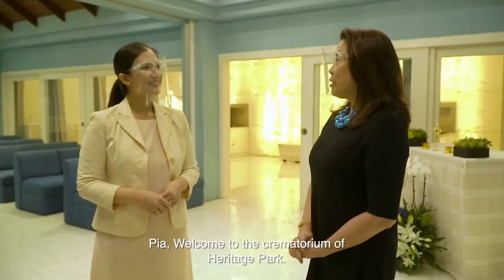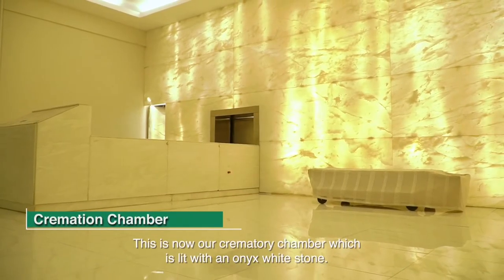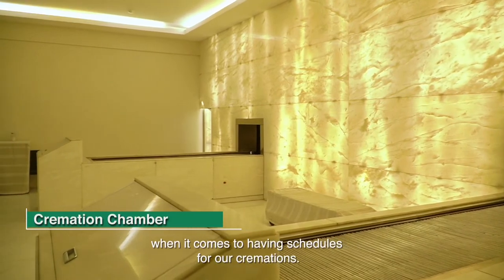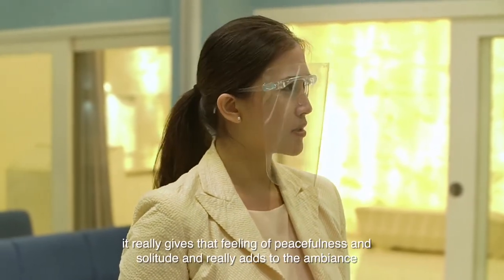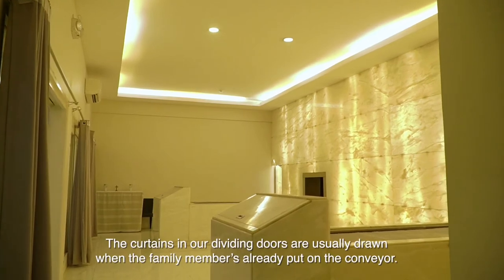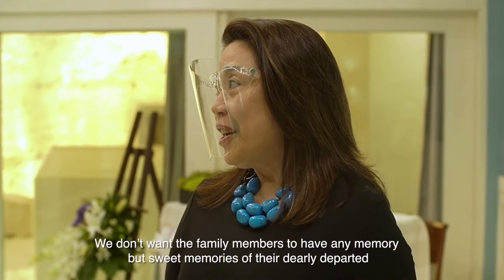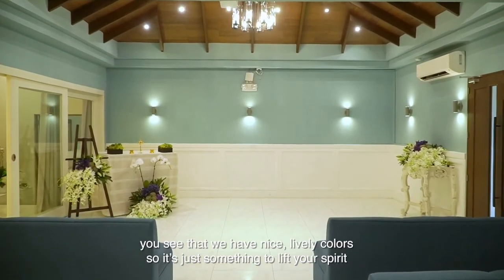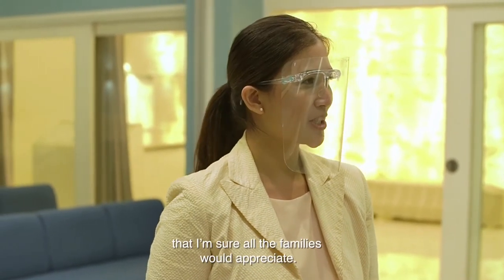Heritage Park Crematory for Cremation Service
Heritage Park Crematory
Preneed Cremation Plans

To respond to the needs of those families who have decided to have the remains of their dearly departed cremated, The Heritage Park offers as part of its multi-faceted service package, the use of its state-of-the-art cremation facilities. We have two modern crematory equipment that can complete the process faster than any other crematoria in the country. A select number of family members and friends of the deceased can opt to view and wait for the whole process to be completed in the adjacent viewing rooms.

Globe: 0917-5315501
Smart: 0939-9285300